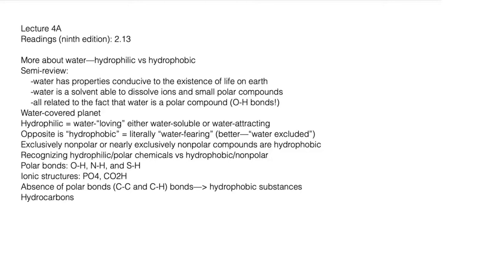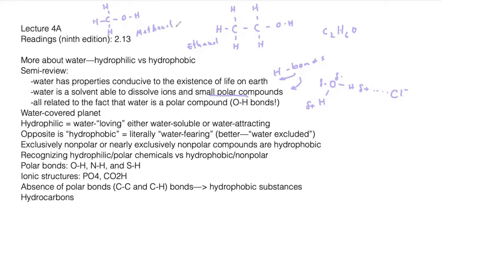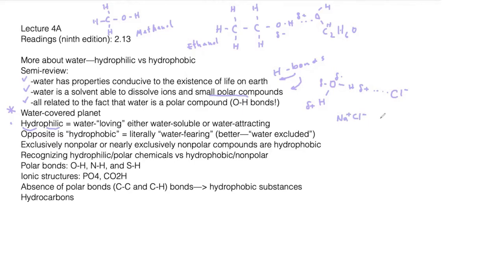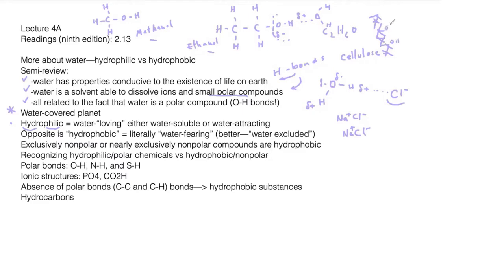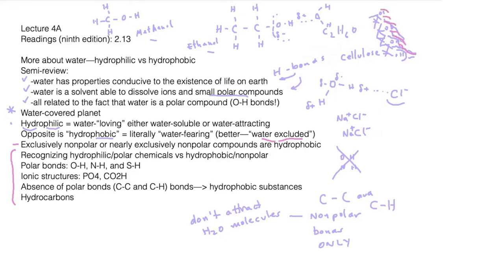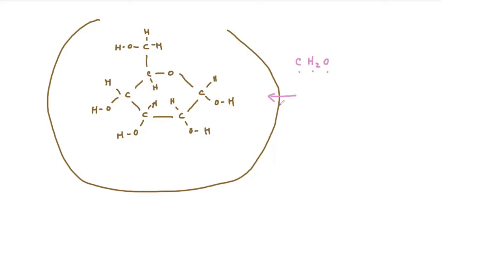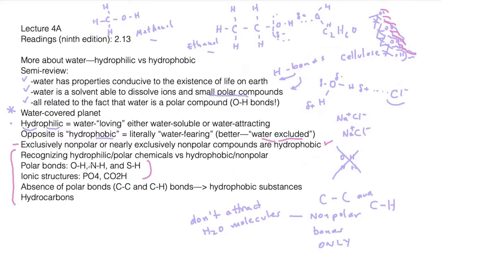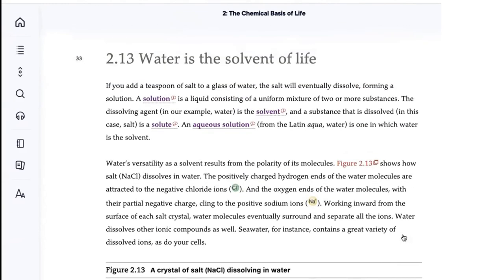BIO110 MiraCosta Lecture 4A (hydrophobic and hydrophilic stuff)